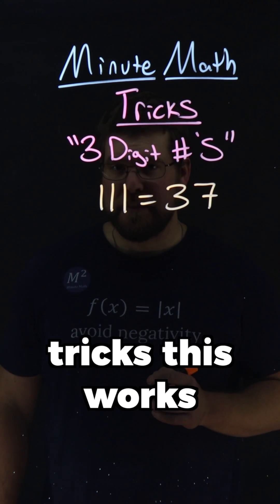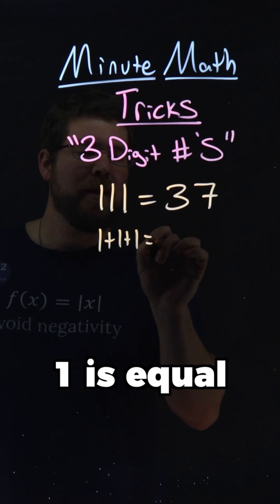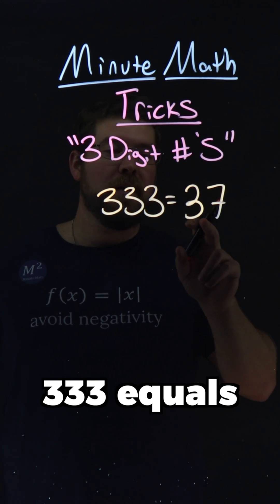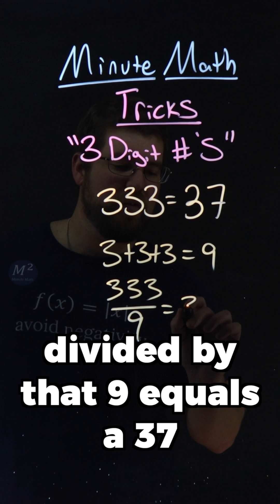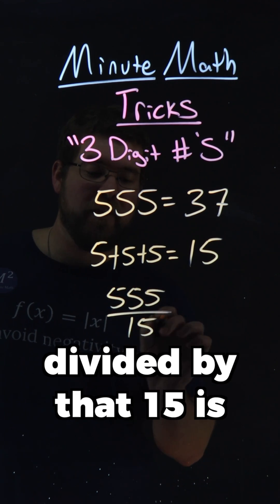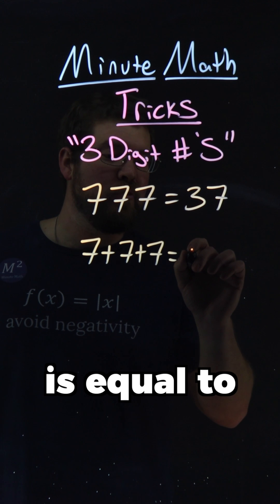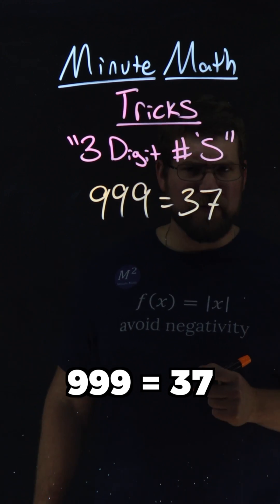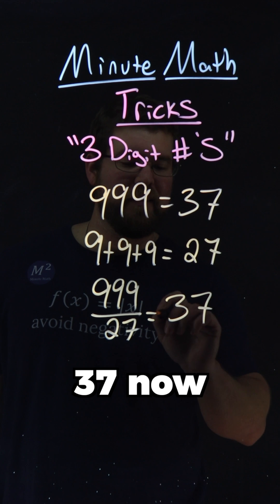Does this math trick always work? | Minute Math Tricks 126-130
Does this math trick always work for any 3-digit number where all the digits are the same?

Time Stamps:
00:00 - 111=37
00:25 - 333=37
00:40 - 555=37
00:57 - 777=37
01:16 - 999=37